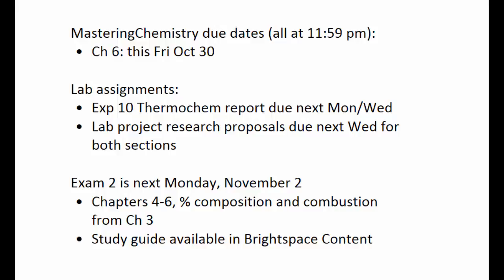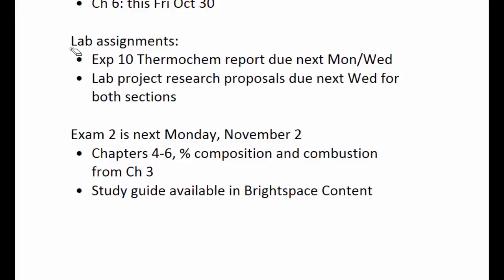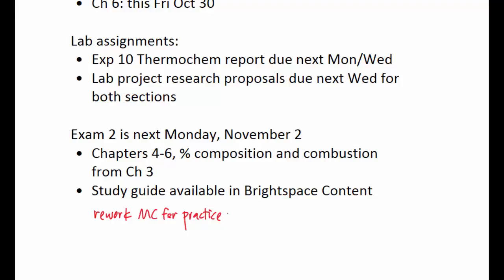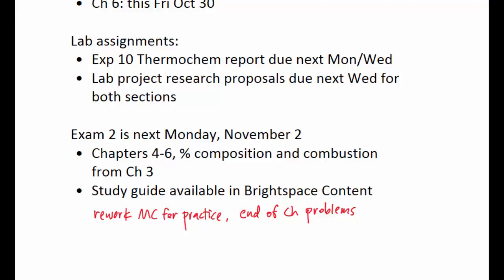1061 Ch 6b.0 - Announcements